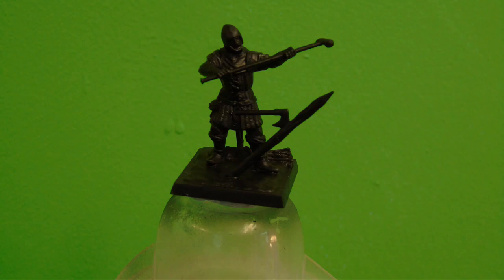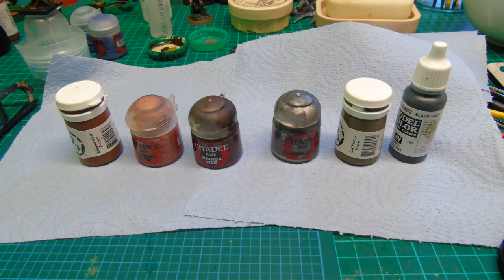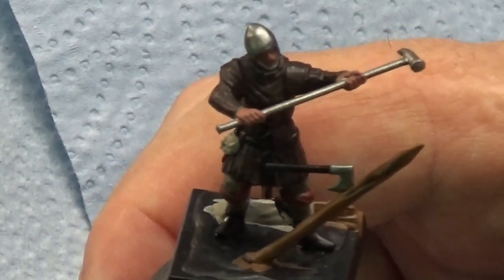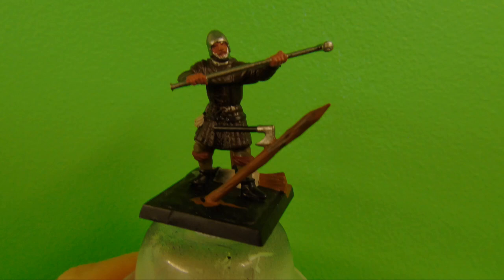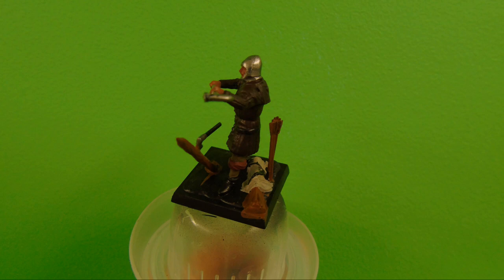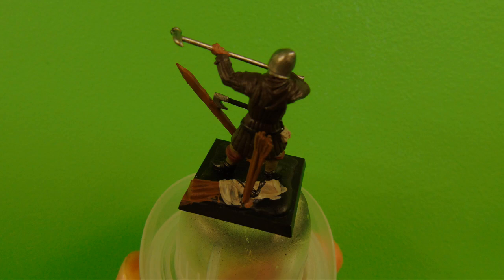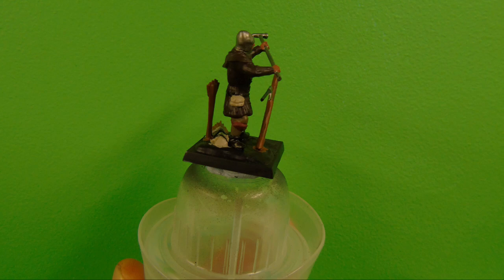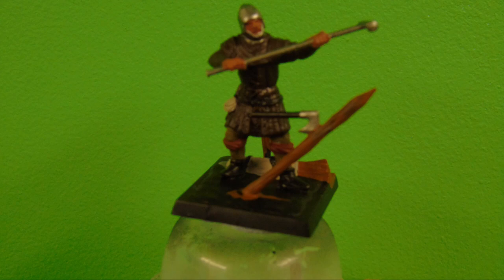Hobby 121 Part 8 - Basecoating (1st stage of painting)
At last we get to actually start painting a model. In this episode of Hobby 121 I go over the basics of basecoating your model - the 1st stage of the painting process.